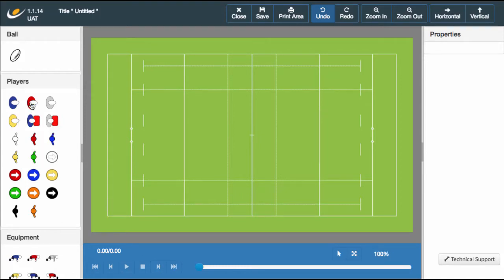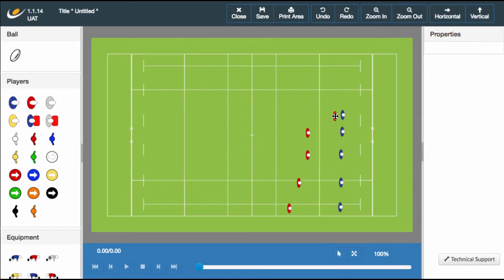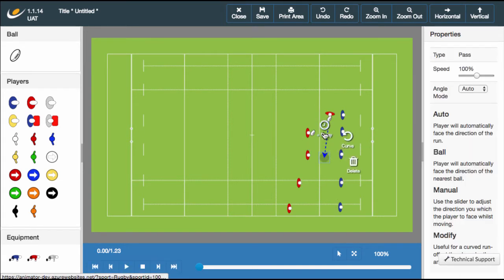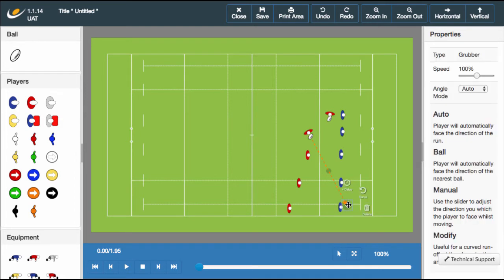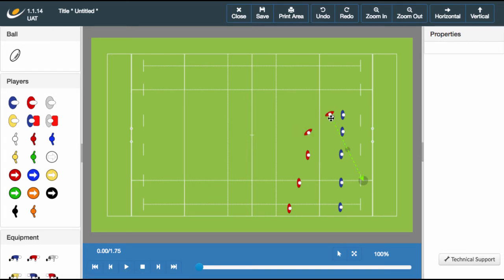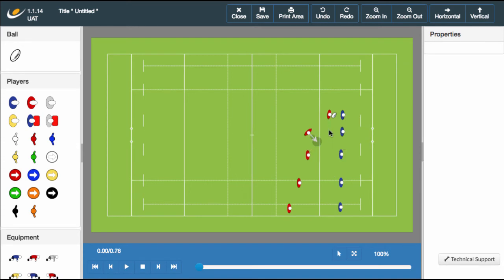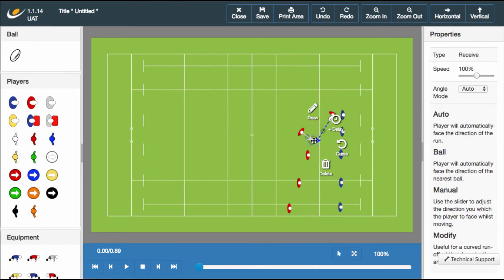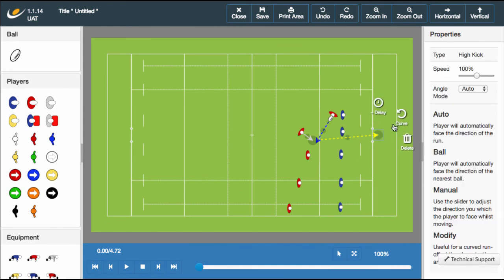Rugby Animator Tutorial Week 3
With the release of the brand new Sportplan Animator, we’ve put together a helpful tutorial series to get you on your way! Week three focuses on a player in possession - how give them the ball and the variety of options available to them